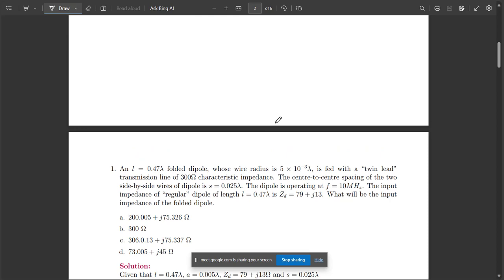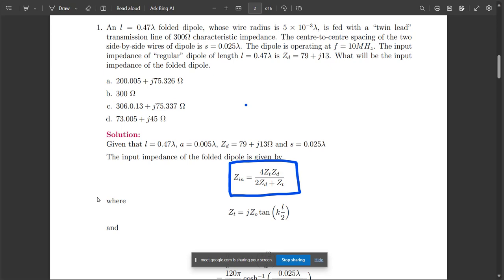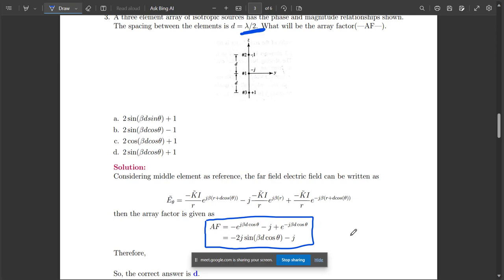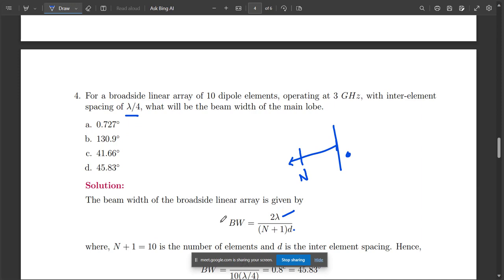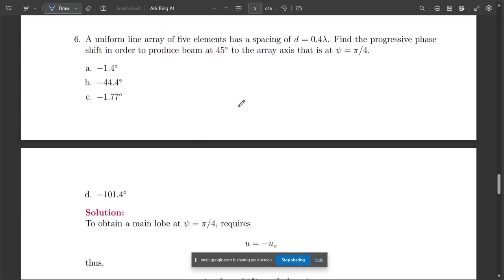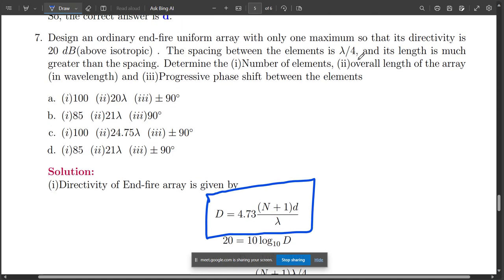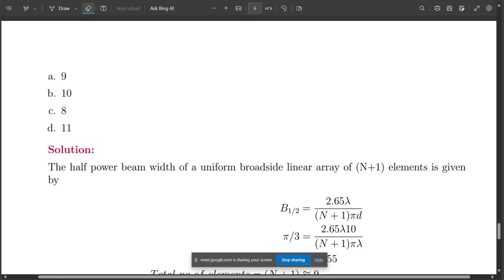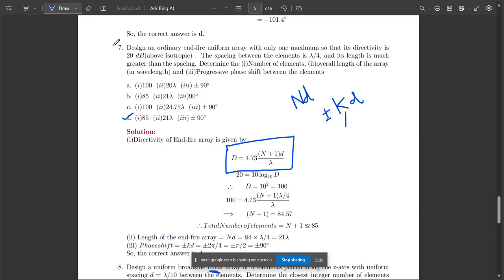NPTEL EE 130-week 4 assignment 4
The previous year's assignment 4 has been solved to help the students understand the concepts and solve this year's course.